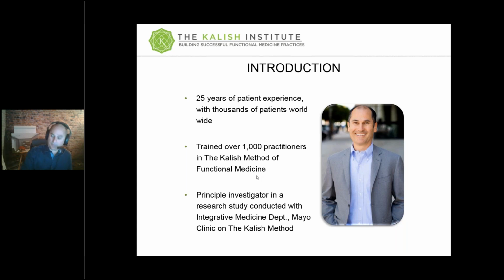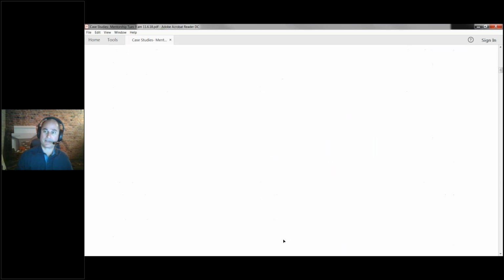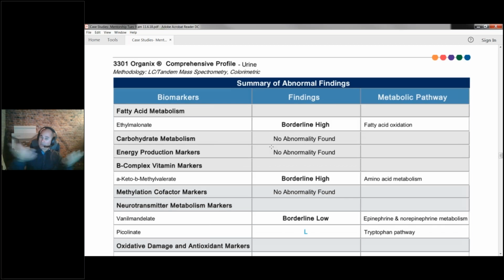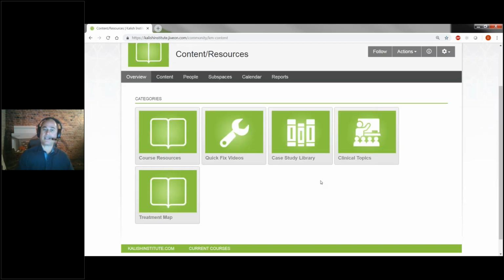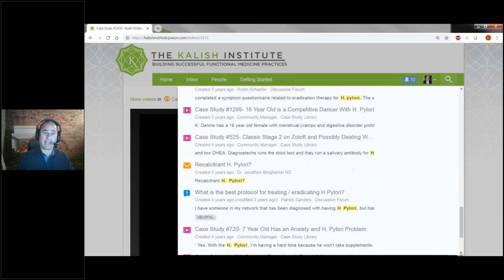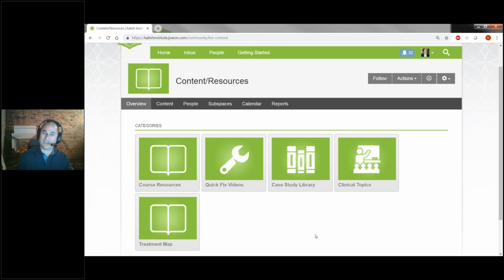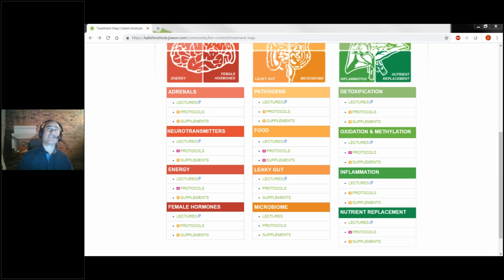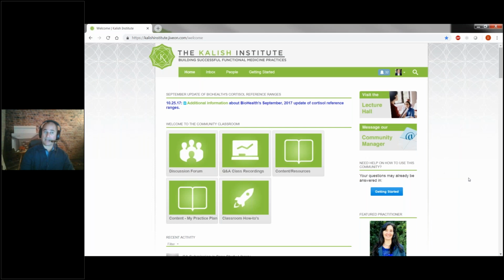Kalish Method Mentorship Q&A 11.6.18